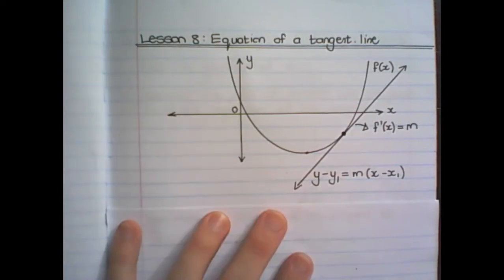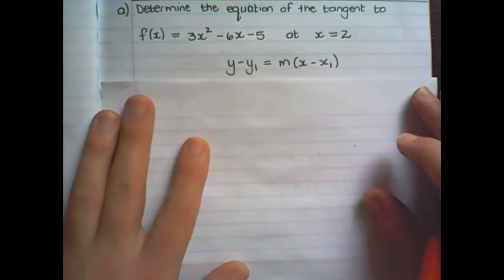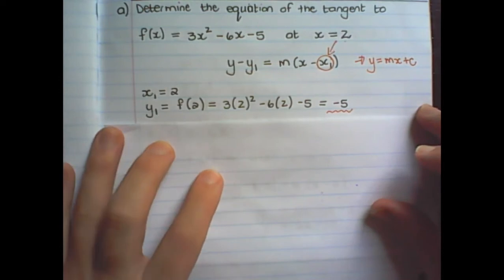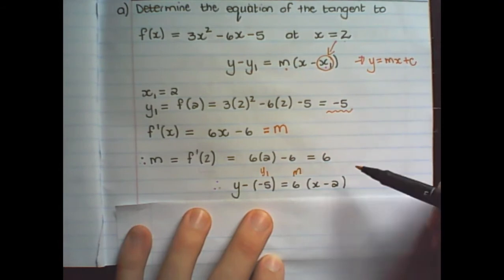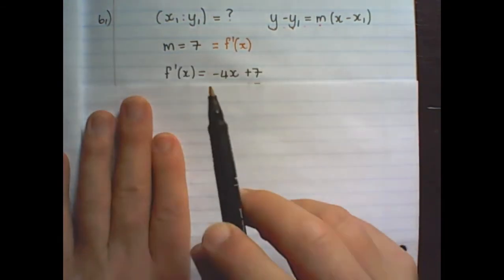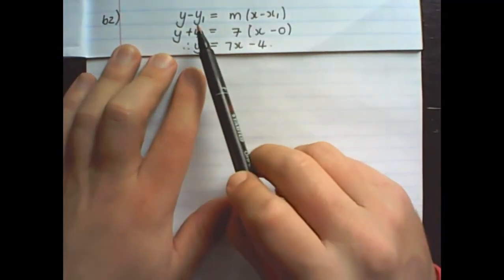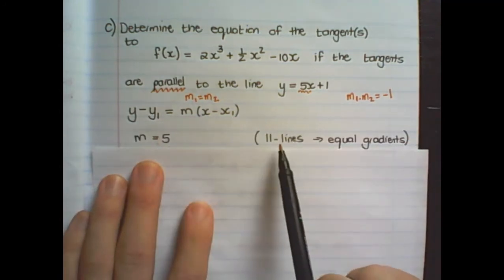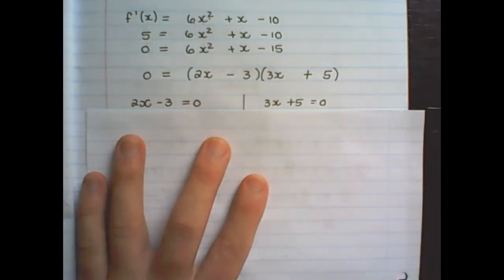Calculus - Equation of a Tangent (Grade 12 Math)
In this lesson you will learn how to find the equation of a tangent to a graph using the first derivative as the gradient

This is a revision video for Grade 12 Mathematics to help you prepare for Paper 1 in the final examinations.